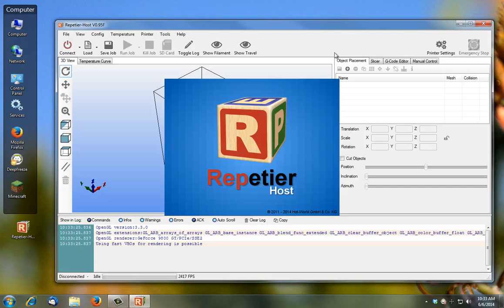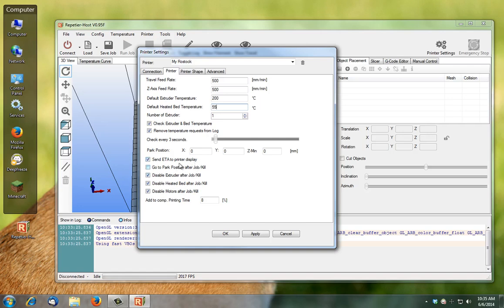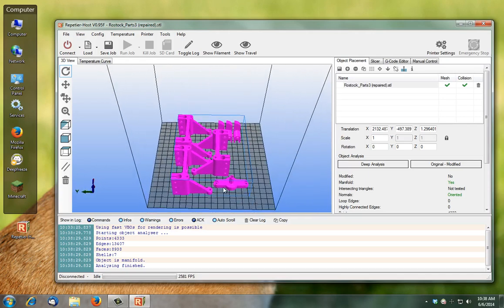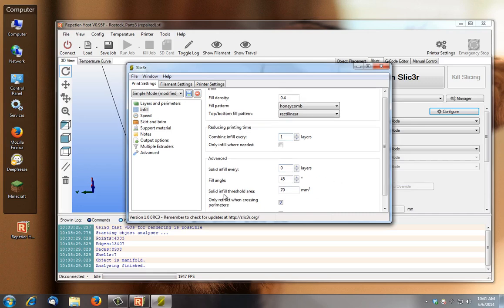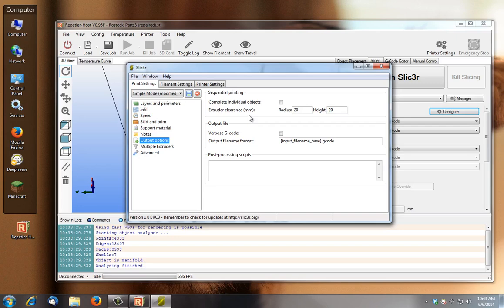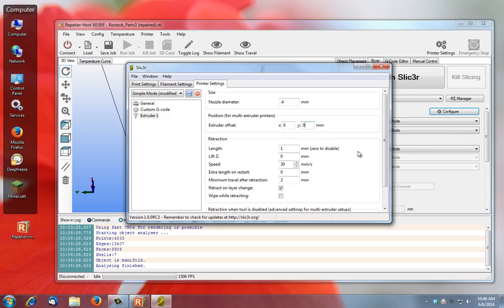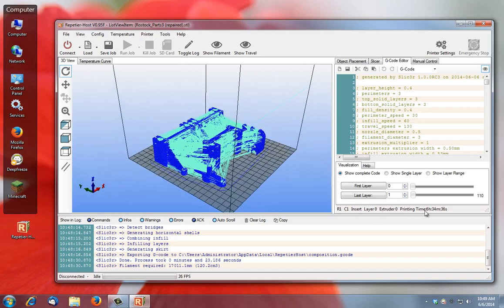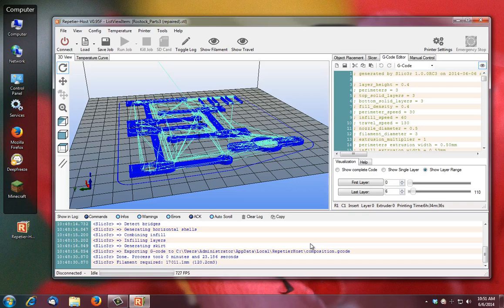Configuring Repetier Host for a Rostock Delta Printer